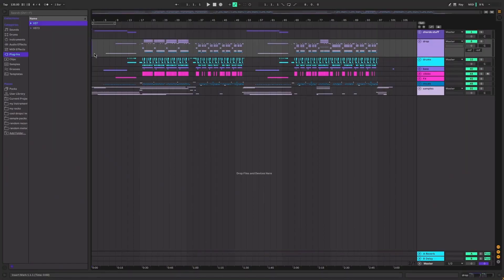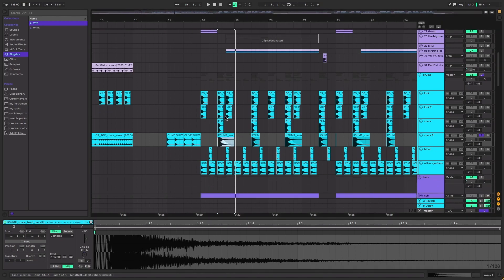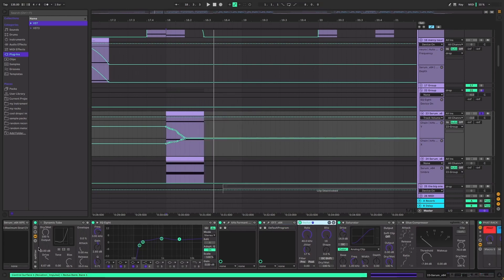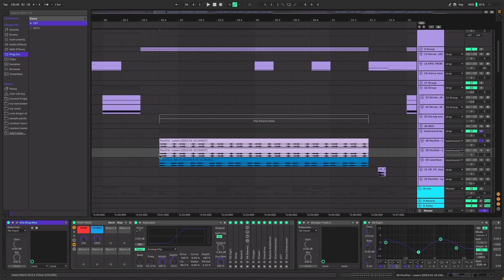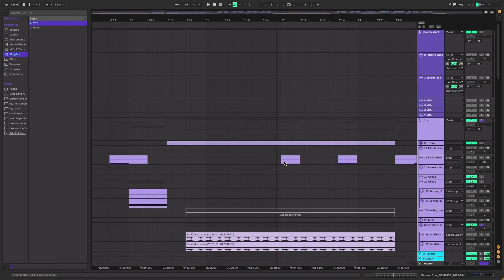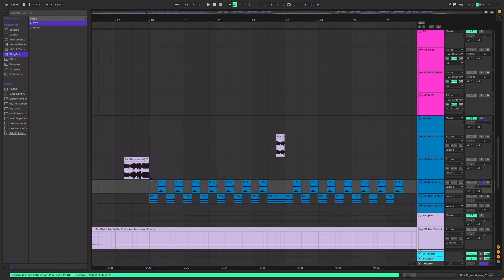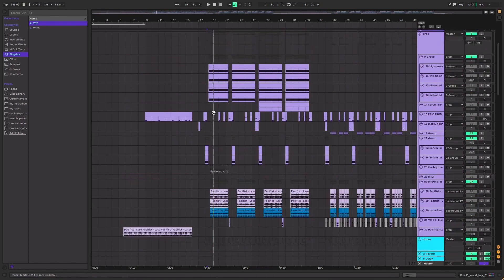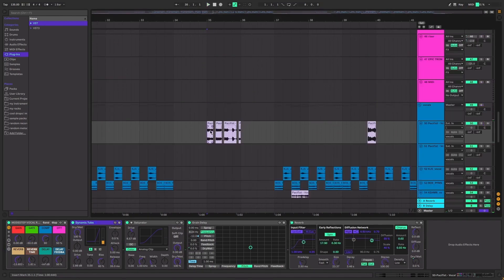Pacifist (SM1L3 Remix) breakdown